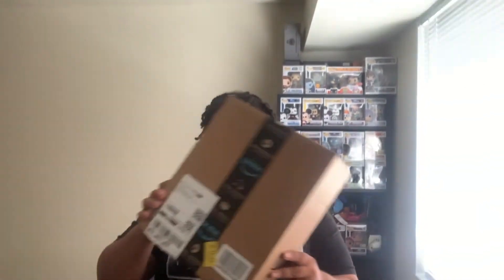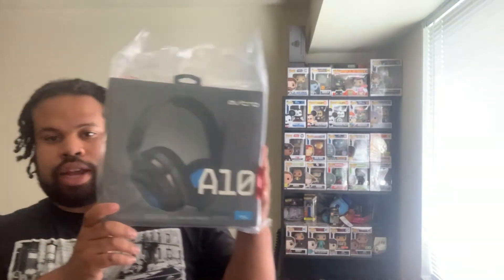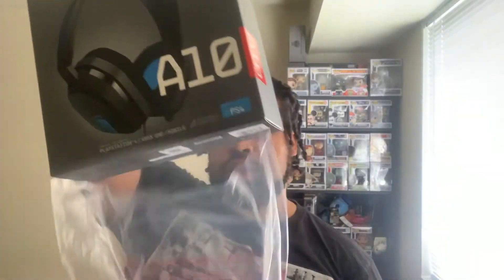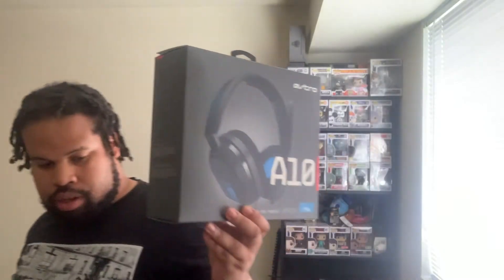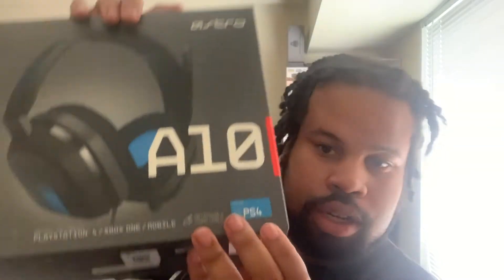Astro A10 Unboxing and Review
I am a nerdy guy who just loves tech. I have finally made my return back to YouTube and not turning back. Today I am doing an unboxing and review of the Astro A10s. I will be putting the link to everything down below.

Astro A10s